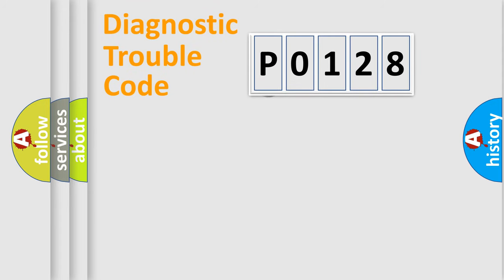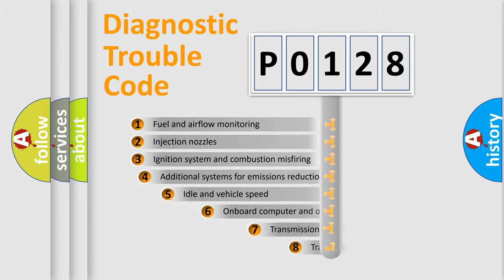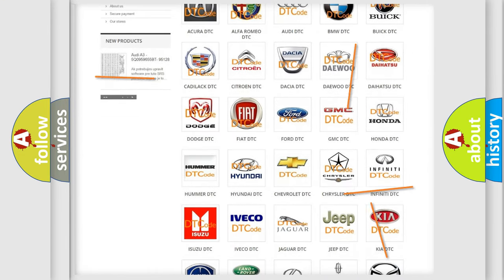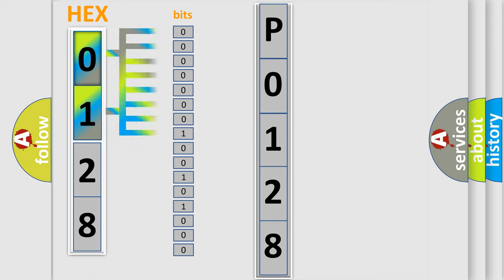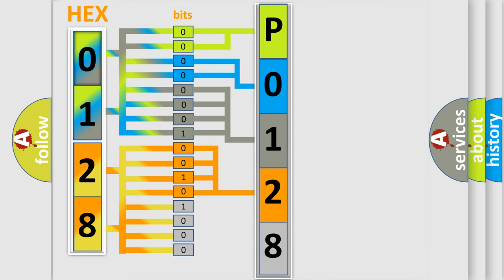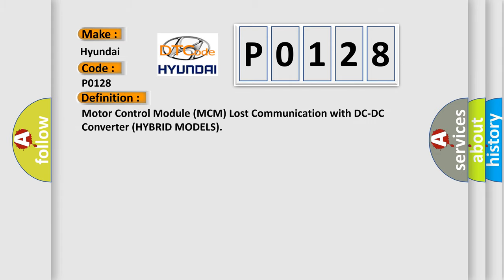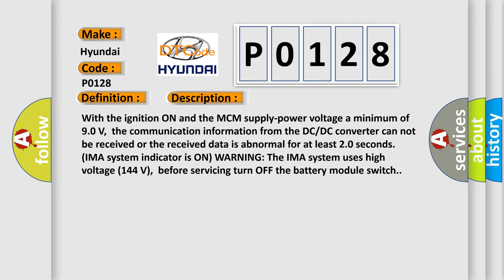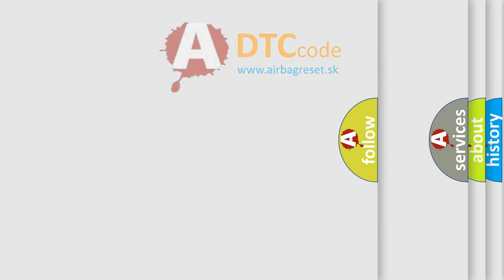DTC Hyundai P0128 Short Explanation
Contents:
0:21 Basic DTC analysis according to OBD2 protocol standard.
1:48 Insight into programming
2:58 A diagnostically understandable description of the Diagnostic Trouble Code
3:05 Basic error definition

Make:
Hyundai
Code:
P0128
Definition: